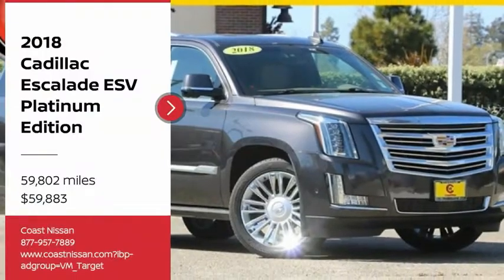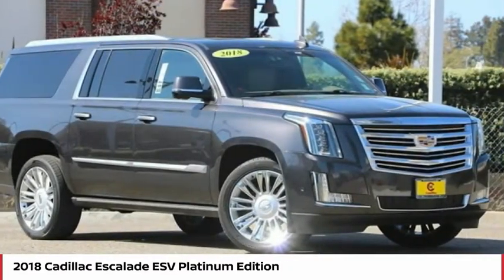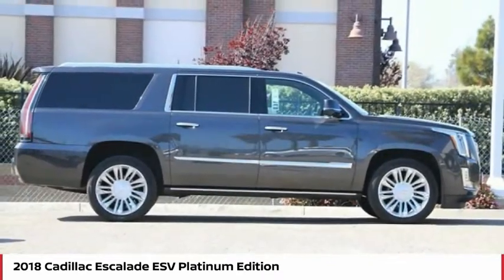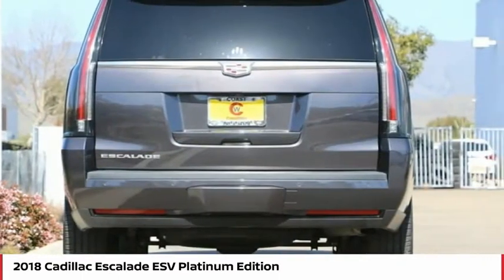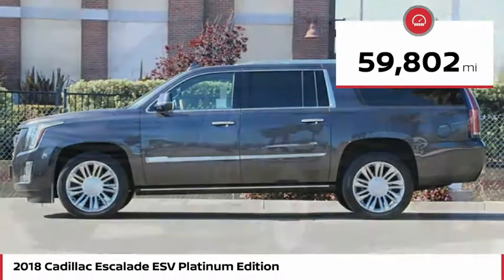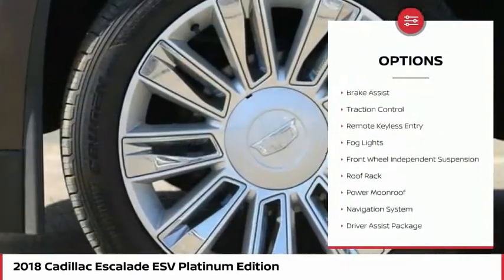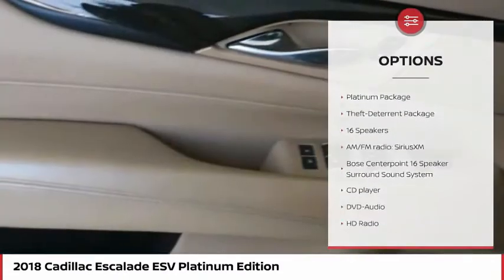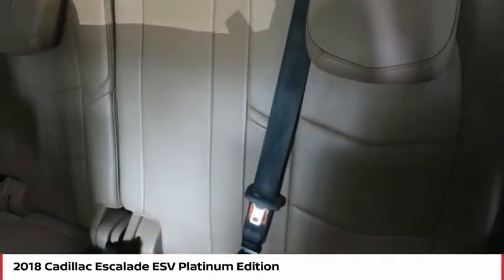2018 Cadillac Escalade ESV Platinum Edition FOR SALE in San Luis Obispo, CA P3011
Stop in today for a test drive of this U 2018 Cadillac Escalade ESV

Coast Nissan
12150 Los Osos Valley Rd

Want us to come to you? No problem! In case we missed a picture or a detail you would like to see of this 2018 Escalade ESV, we are happy to send you A PERSONAL VIDEO walking around the vehicle focusing on the closest details that are important to you. We can send it directly to you via text or email. We look forward to hearing from you!  Black Raven 2018 Cadillac Escalade ESV Platinum Edition 4WD 10-Speed Automatic with Overdrive V8      ONE OWNER       , SUNROOF/MOONROOF, NAVIGATION, 4WD.  Recent Arrival!   All used vehicles come equipped 3M Clear Paint Protection PKG for  395, Door Edge Guards & Door Handle Cup Inserts. Comes with 10 Year Warranty & Free Replacement on 3M PKG, This package is in addition to any and all sale price listed on-line or at dealership San Luis Obispo, SLO, Arroyo Grande, Pismo Beach, Paso Robles, 93405,  Vehicle price and availability are subject to change without notice.